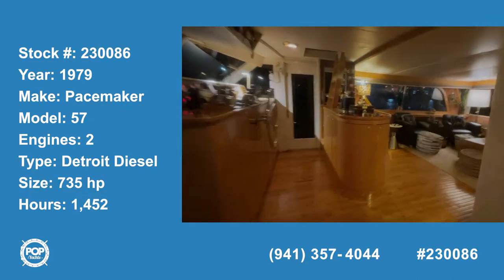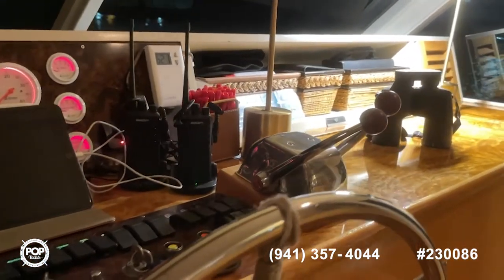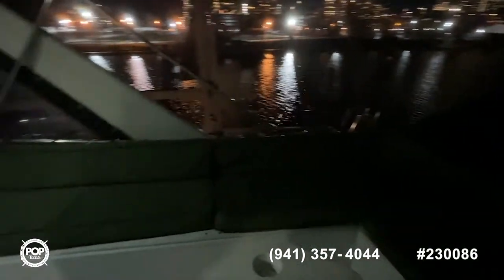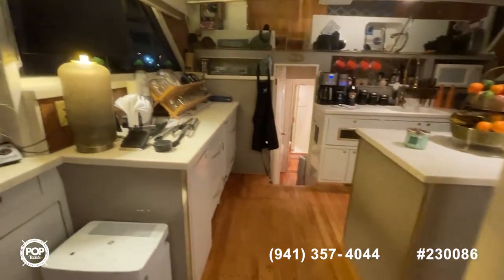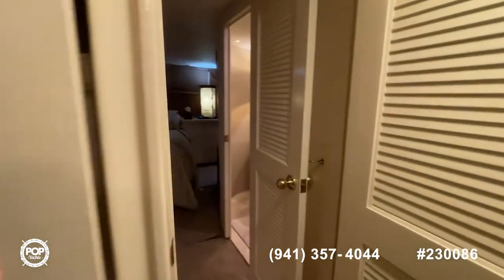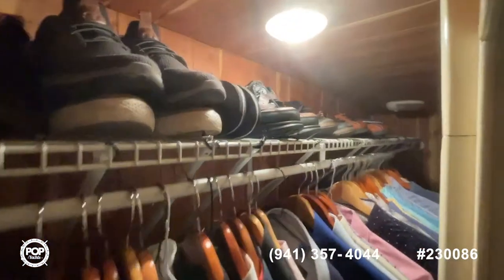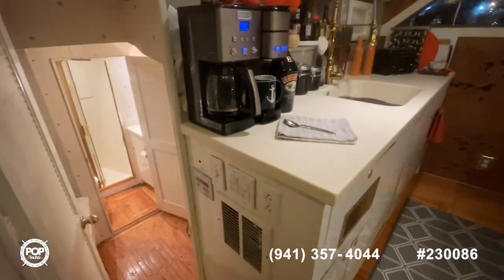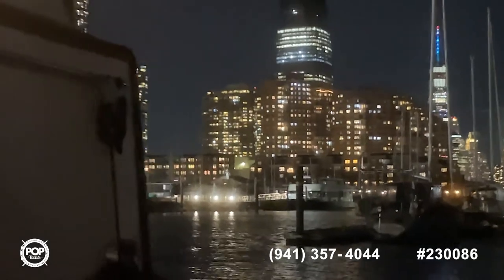[SOLD] Used 1979 Pacemaker 57 in Jersey City, New Jersey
This boat has been sold  (New York, NY).  Viewers who viewed this boat were most likely to view the following comparable listings, which are still for sale:

1984 Hatteras 53 Extended deck house in New Rochelle, New York - $186,500

1978 Hatteras 58 MY in West Alton, Missouri - $257,000

1979 Hatteras 58 Fisherman in Clear Lake Shores, Texas - $123,900

1990 Viking 53 Sport Fisherman in Carolina Beach, North Carolina - $215,000

1989 Ocean 53 Motor Yacht in Rockport, Texas - $249,000

1979 Hatteras 53' Sportfish Convertible in Marathon, Florida - $199,000